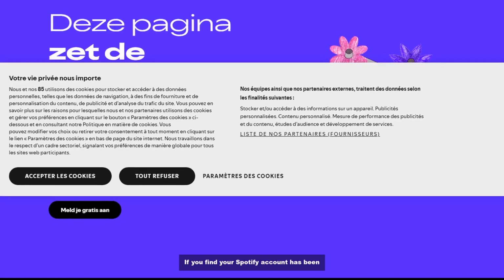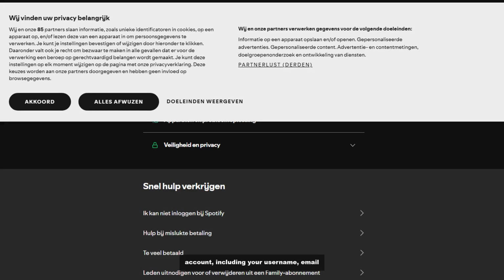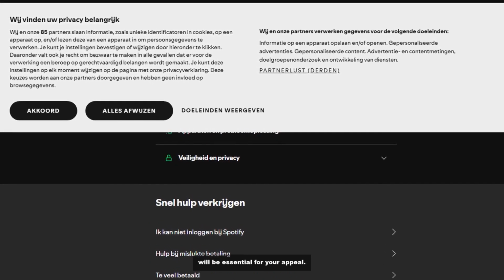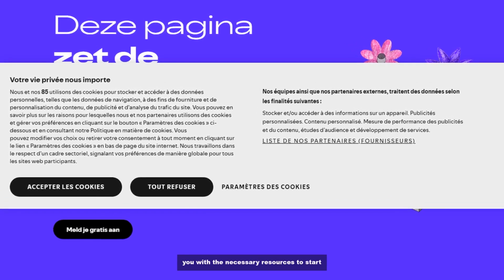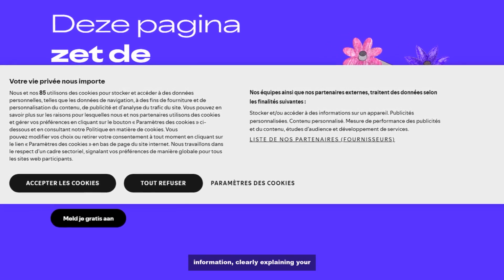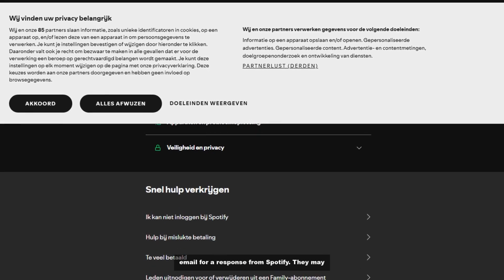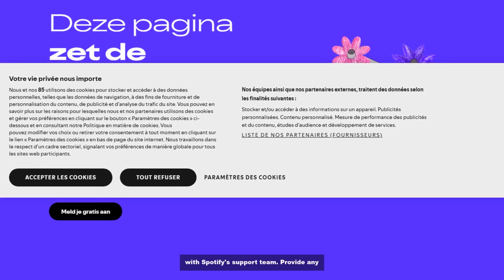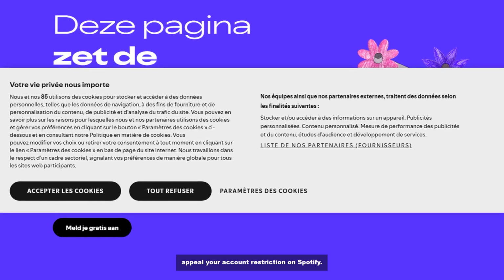How To Appeal An Account Restriction On Spotify 2026 (EASY GUIDE)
In this video, we will show you how to appeal an account restriction on Spotify 2026 (EASY GUIDE). If you've faced issues with your Spotify account, this step-by-step guide will help you navigate the appeal process effectively.